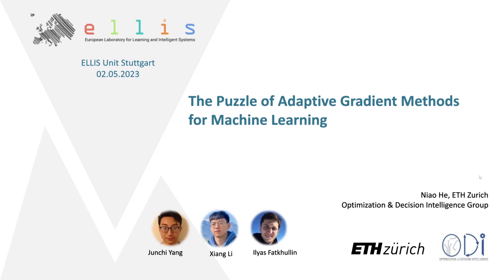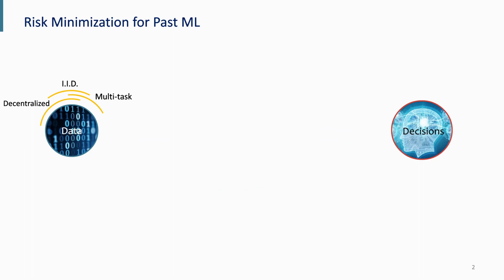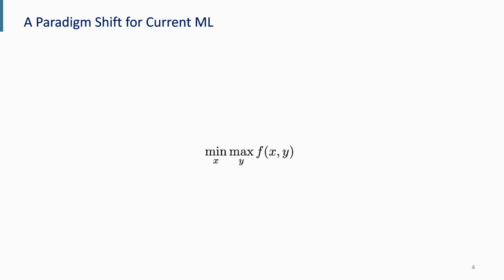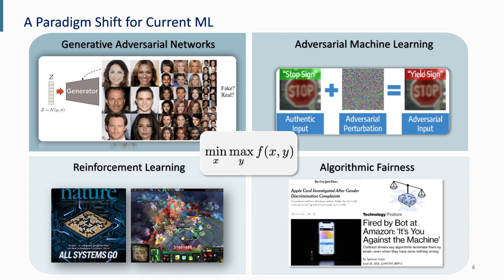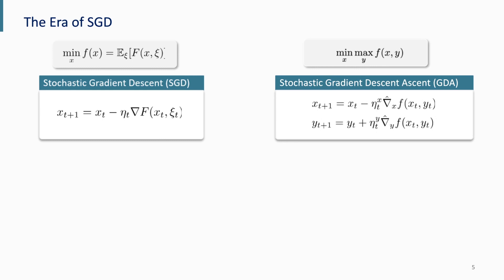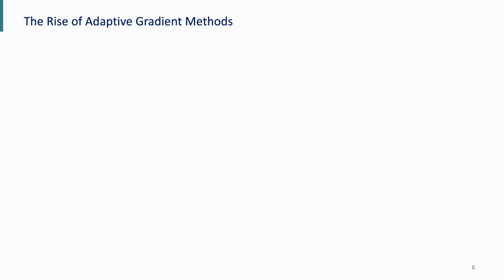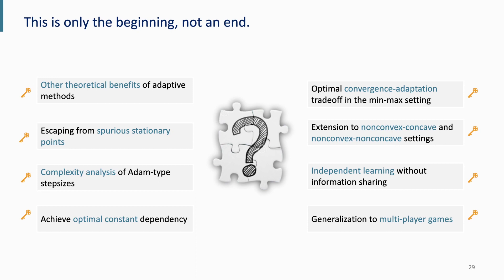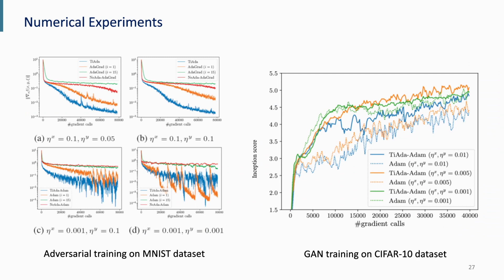ELLIS Stuttgart - Distinguished Lecture Series - Talk by Niao He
"The Puzzle of Adaptive Gradient Methods for Machine Learning". Talk by Niao He from ETH Zurich. May 02, 2023, in person

"A central optimization challenge in machine learning is parameter-tuning. Adaptive gradient methods, such as AdaGrad and Adam, are ubiquitously used for training machine learning models in practice, owing to their ability to adjust the stepsizes without granular knowledge of the loss functions. While these methods have shown remarkable empirical success in training deep neural networks for supervised learning tasks, they often struggle in more challenging scenarios involving adversarial learning, such as adversarial training and generative adversarial networks. In this talk, we will explore some of the most pressing questions regarding adaptive gradient methods: What are the provable benefits of adaptive methods? How can we improve their robustness and effectiveness for adversarial learning?"

ellis-stuttgart.eu